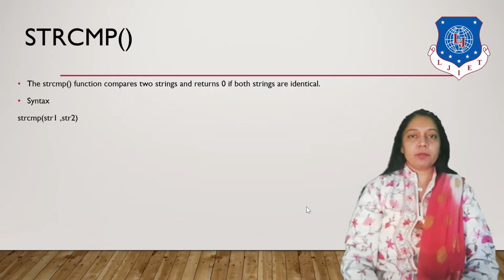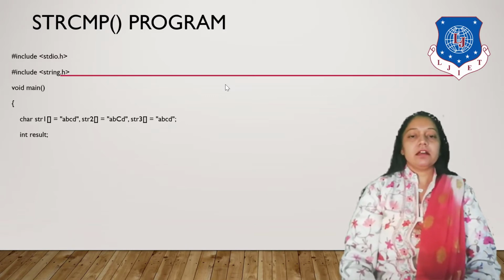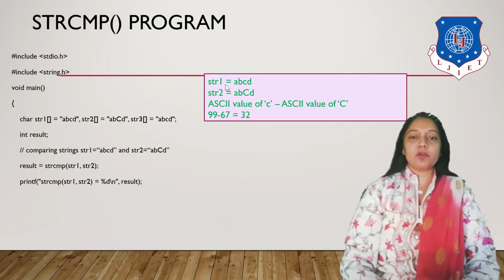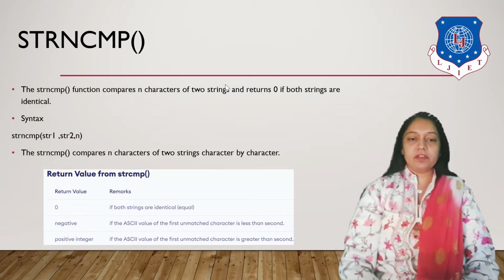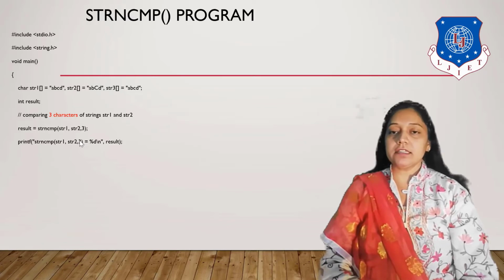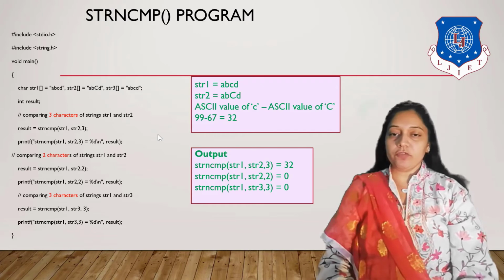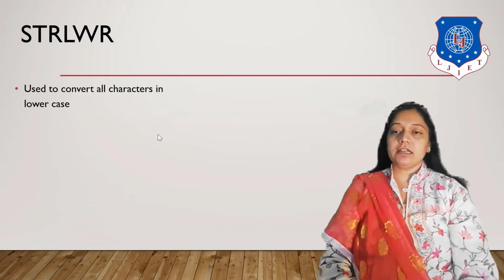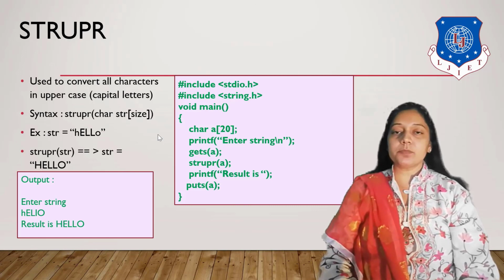Lec-32_String Functions Part 2 | Programming for Problem Solving | First Year Engineering